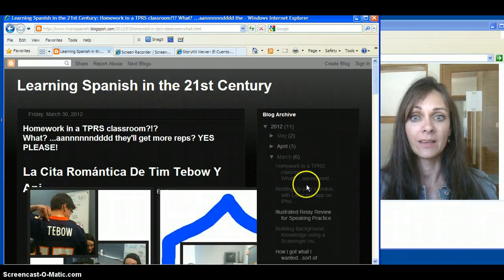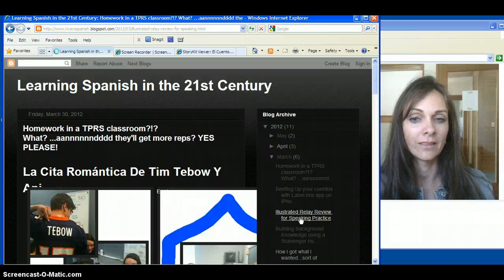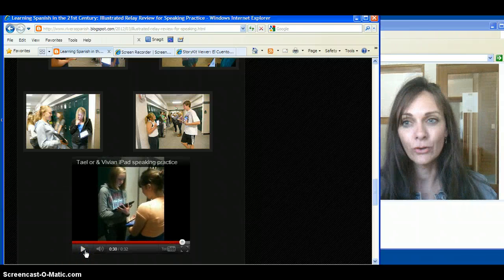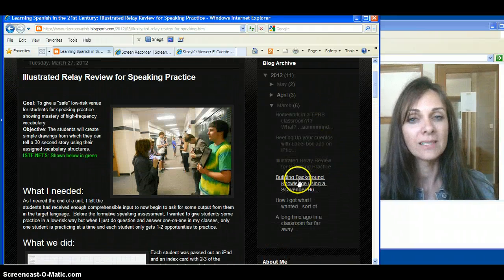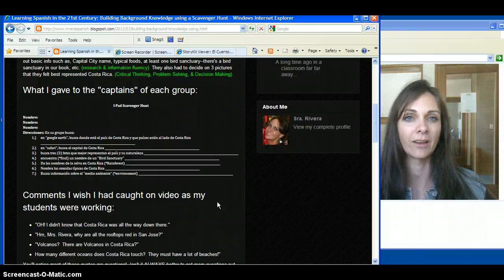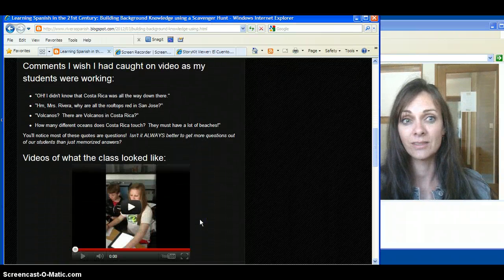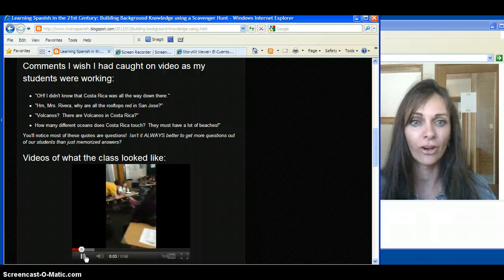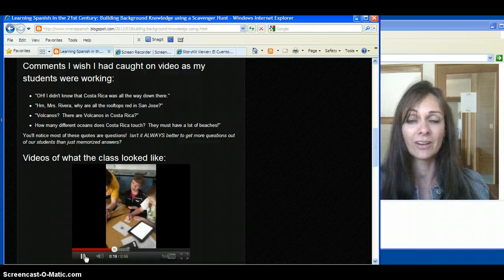Thank you for our iPads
tour of my Teacher blog w/ highlights of how we are using our tech.